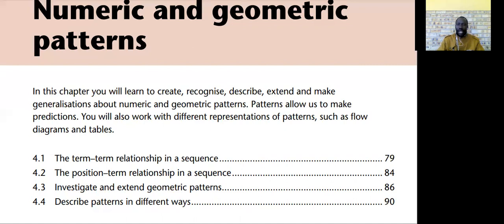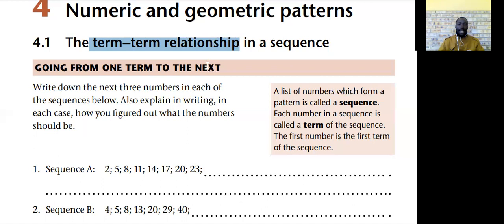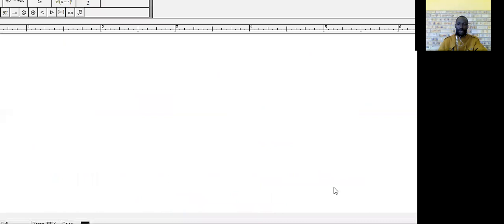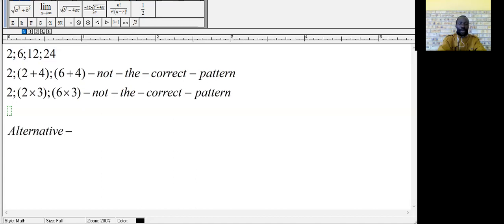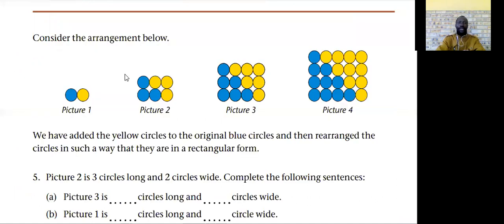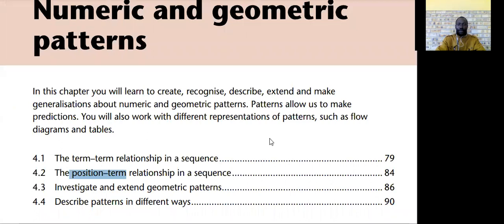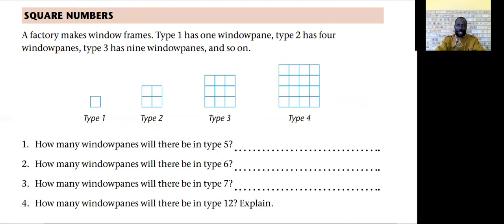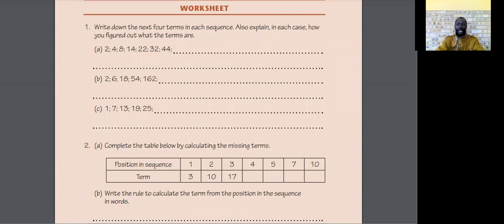Gr 8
Investigation